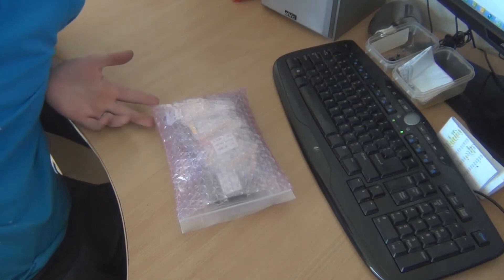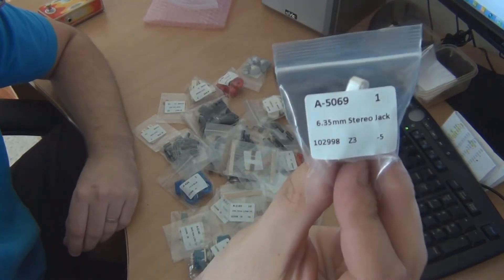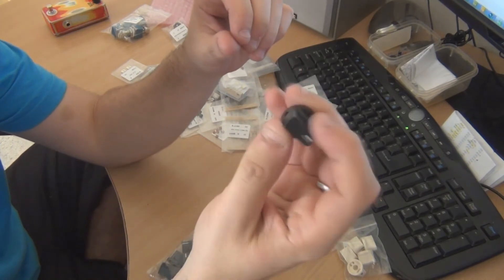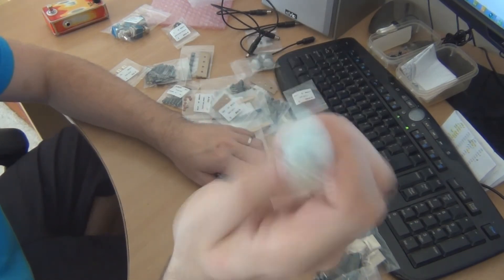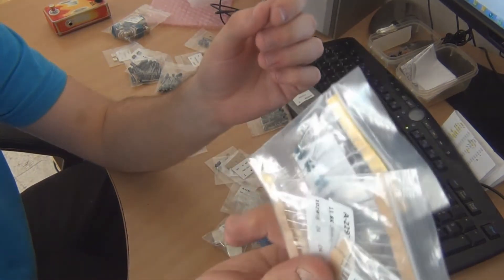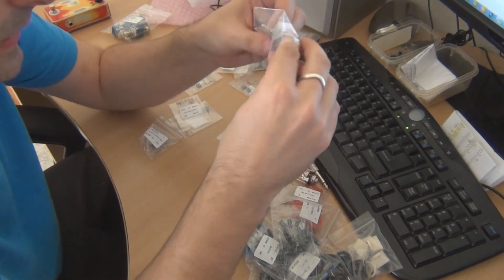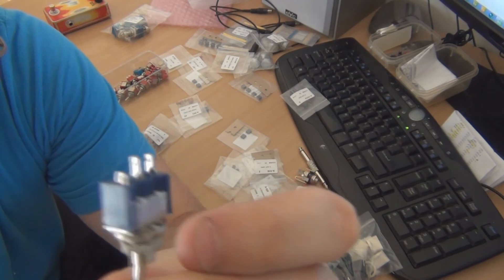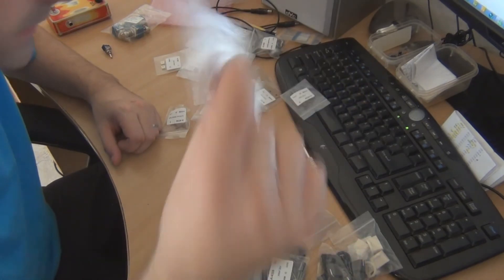Tayda Electronics Order "Review" Part 1 - DIY Guitar Pedals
General impression of a variety of components i ordered from Tayda Electronics (Feb 2012)